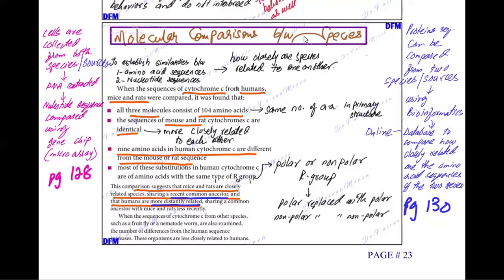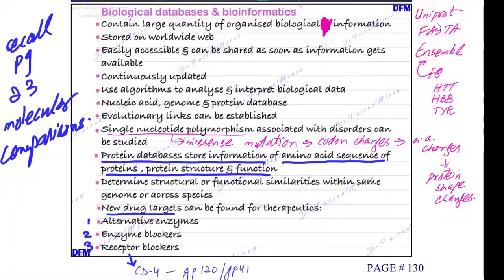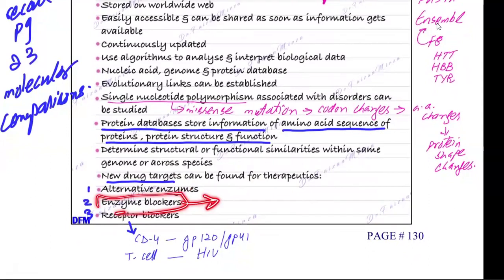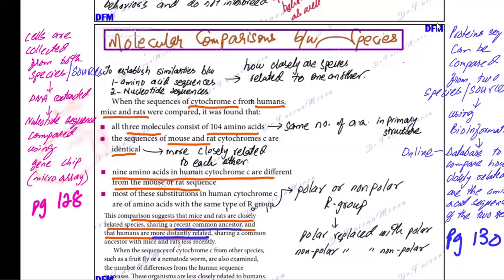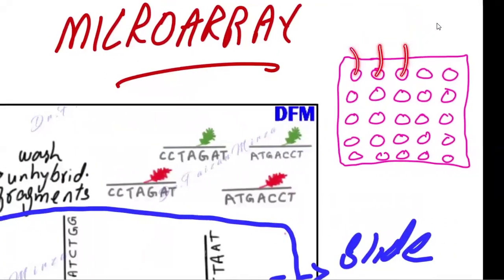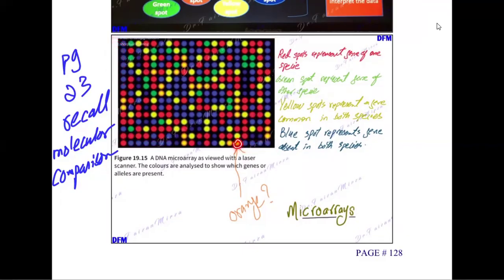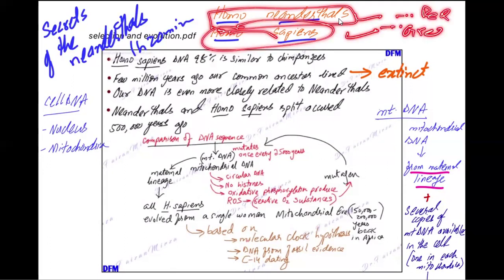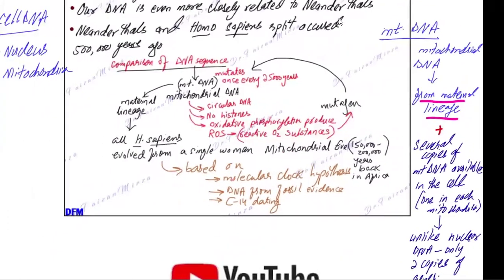Microarray Bioinformatics mtDNA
The video deals with use of microarrays and bioinformatics as tools for comparing genomes and protein sequences. it also reviews mitochondrial DNA